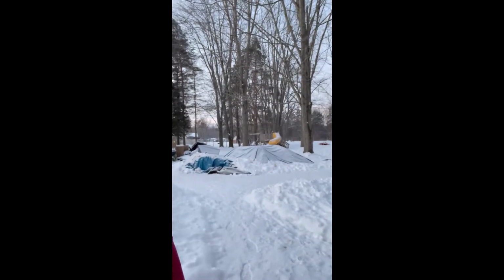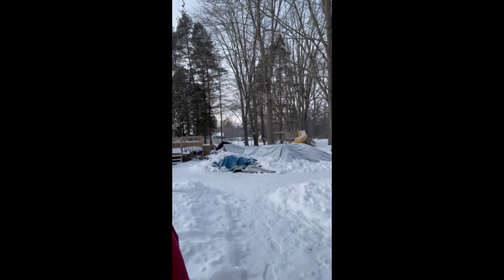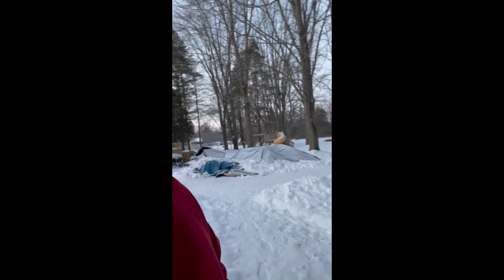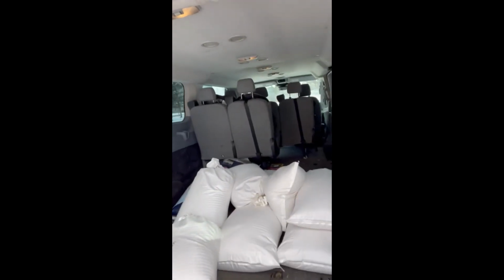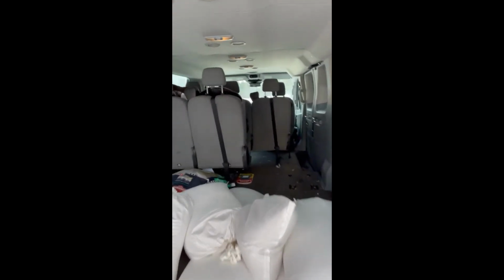Chicken Feed and Wood Chips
Day 2 of Hanson Family Farm